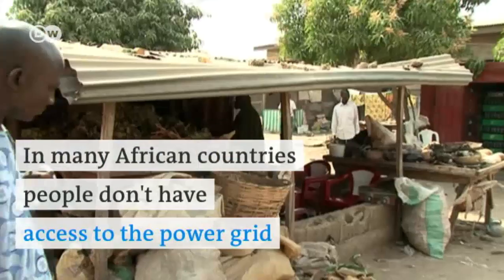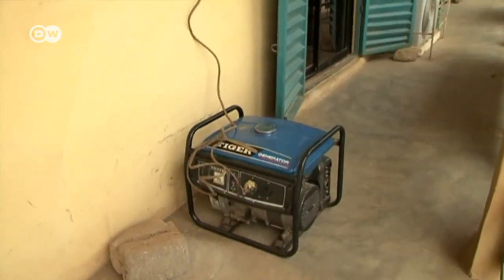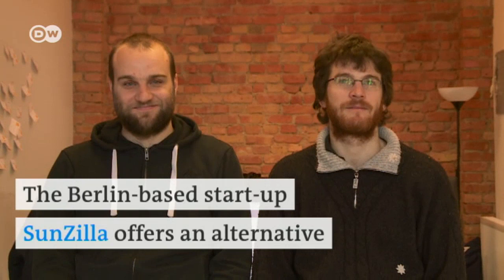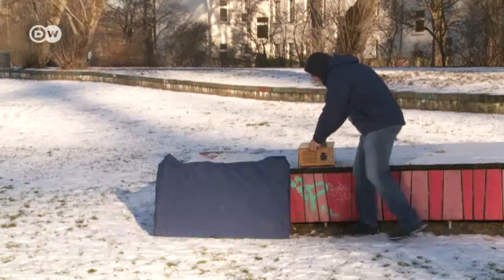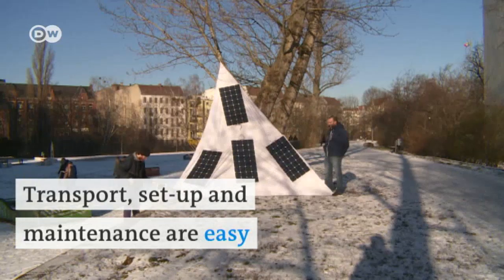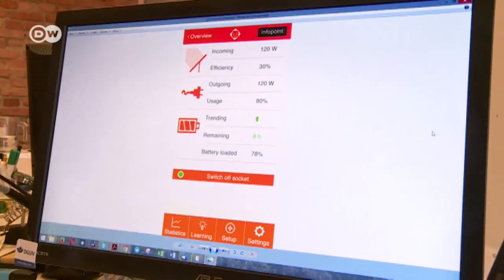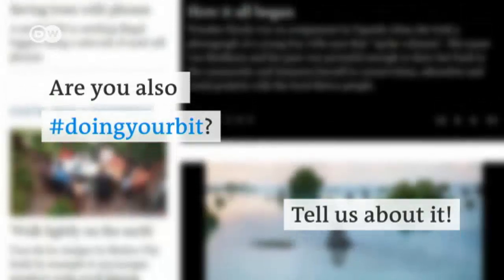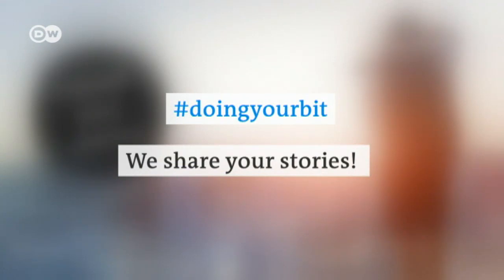Making solar power portable | DW English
In many African countries people rely on dirty generators for power. Berlin start-up SunZilla offers an alterantive with its solar kits that can supply and store electricity for up to seven people.